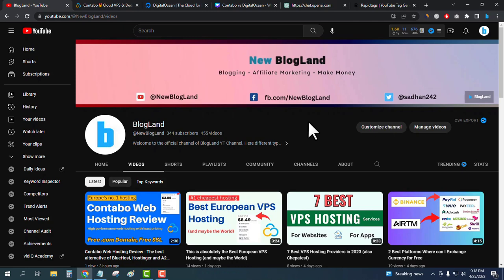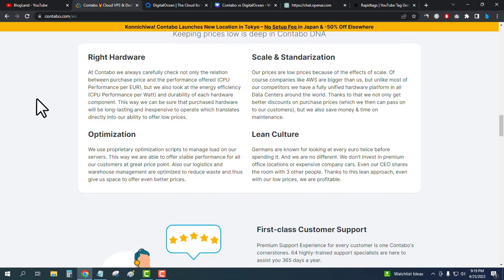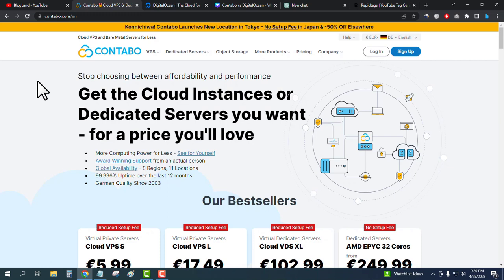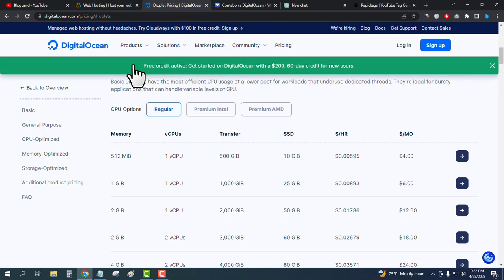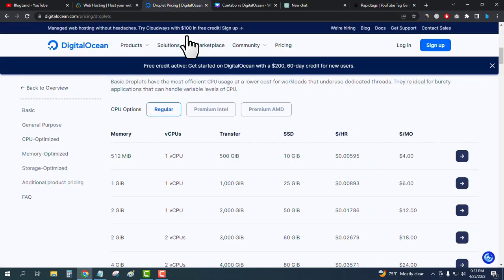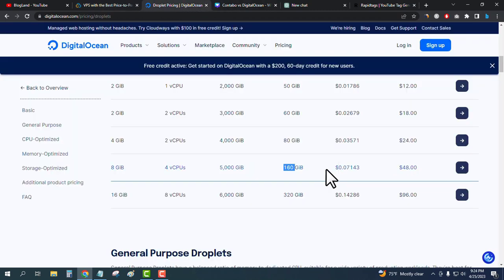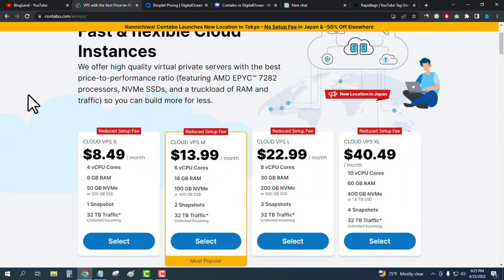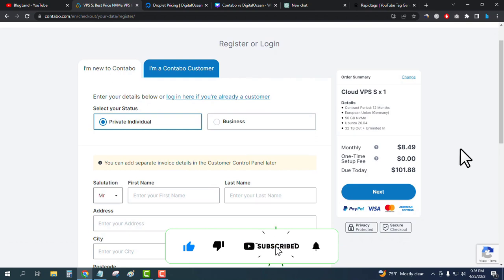Contabo vs DigitalOcean - Which is the best and cheapest?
Contabo vs DigitalOcean - Which is the best and cheapest? If you want to get answer of that question and find out the best fit for you, must watch this video till the end. Both of the providers provides best quality hosting but difference is in the price. So, at the end of the video, you will be able to pick the best cheapest.